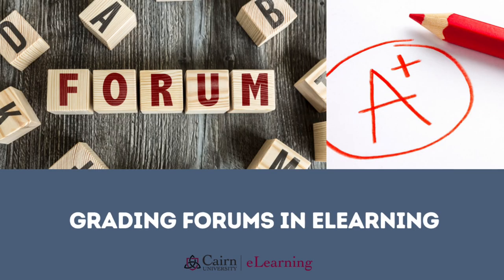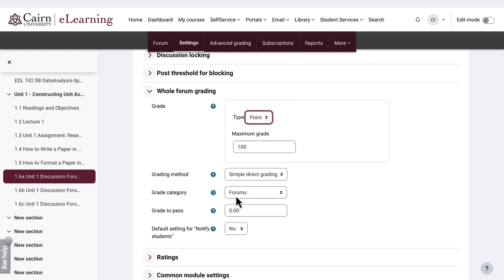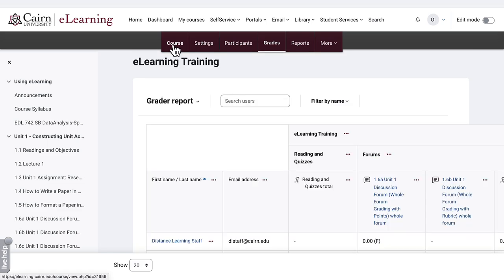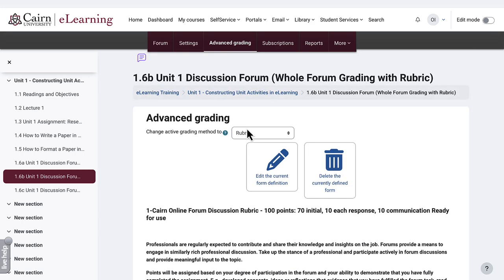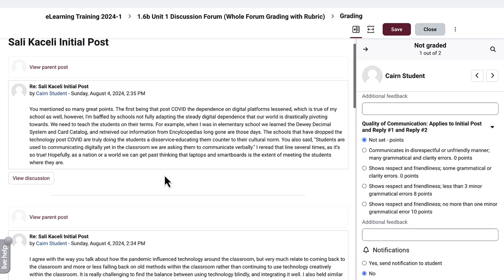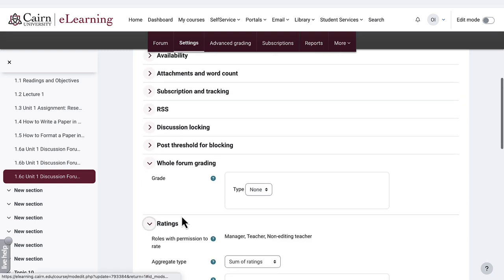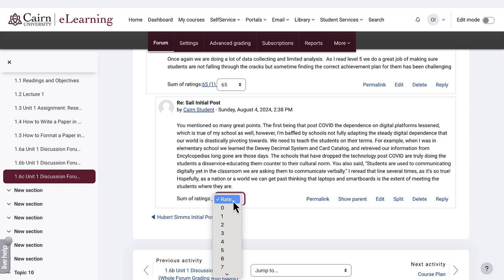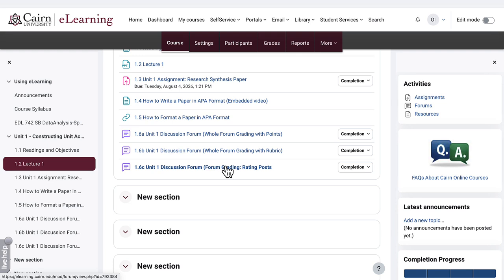16. Grading Forum Discussions in eLearning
Learn how to grade the forum discussions in eLearning using whole forum grading points, rubrics or ratings for each post.